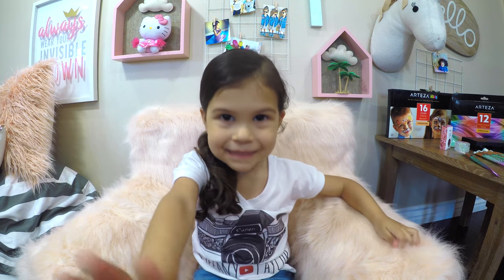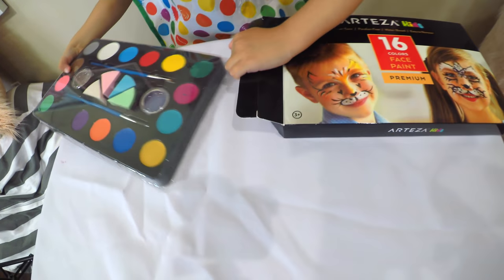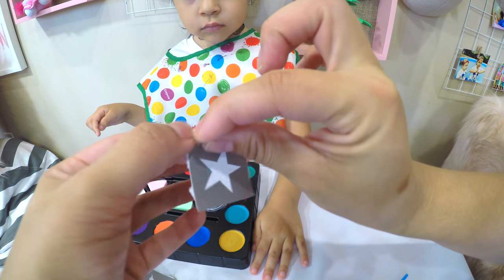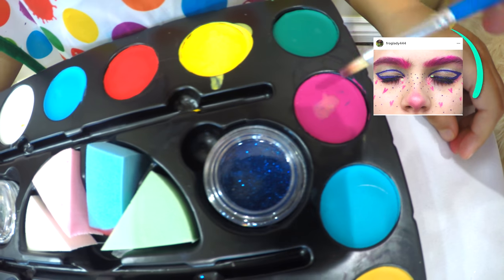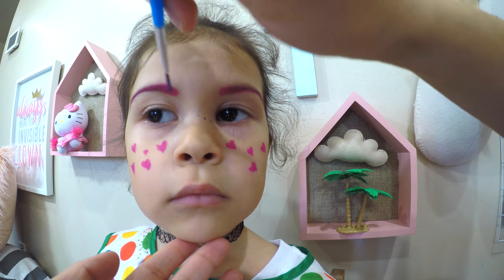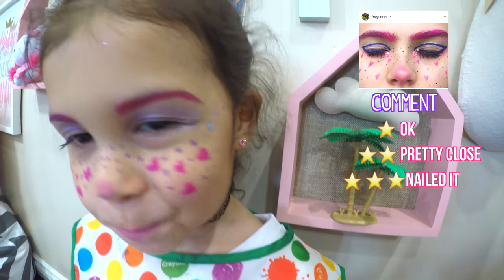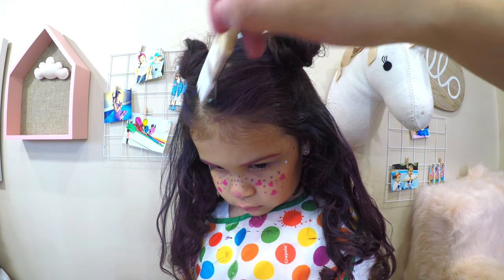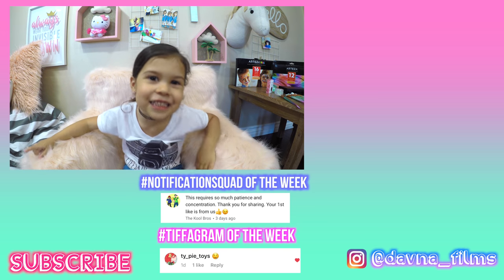Arteza Kids Safe Face Paint/Hair Chalk Tutorial How to Use & Review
Watch my EASY DIY How to Real Life L.O.L Doll BEST Halloween Costume Makeover Collab 4KGoPro5

Tiffany Taylor DIY How to Real Life L.O.L Surprise Doll Costume Makeover & UNBOXING L.O.L Surprise Series 1 Ball!

Tiffany Taylor EASY DIY How to Real Life L.O.L Doll BEST Halloween Costumes Makeover, Cozy Babe, Diva, Miss Baby

📣How to be a TIFFSTER of the WEEK at the end of my video!📣
1. Early posts will have a chance of being notificationsquad of the week!
2. A random comment will be Tiffagram of the week!

*Arteza was kind enough to send me this product as a gift in exchange for an honest review. I don't make any money from them -Check out Arteza Products right here

How to use Arteza Face Paint for kids (For ages 3+)
1. Add a little bit of water to a brush
2. Activate paint by stirring until the desired consistency is reached
3. Apply paint with a brush to the desired area.
4. Allow to dry for 5 minutes
How to remove kids face paint- To remove paint, wash with soap and water. It is VERY easy to remove no scrubbing necessary. I love that this face paint is non toxic, paraben free and water based. (Made in PRC)
Arteza Hair Chalk Pens Premium (for ages 3+)
How to use Hair Chalk Pens on natural hair, dark hair, black hair and brown hair tutorial and review
1. Brush your hair. Color can be applied to wet or dry hair. I tried it on a pice of wet hair and I think it applied much easier on dry hair.
2. Apply the color to the hair in a downward motion
3. Let your hair dry for 5 minutes or use a hair dryer. Hair color CAN be curled or flat ironed
How to remove color -Just wash your hair with shampoo and water.
You do need to use a generous amount of hair chalk in order for the color to show up on dark brown natural hair. It does transfer onto your clothes quite easily and hands if you touch your hair a lot BUT it is sooooo easy to wash off of clothes! It will NOT stain your clothes, you can even spot clean your shirt.
Review -When I first received the hair halk and face paint for kids, I was not expecting much from them. I have been through so many kids hair dyes, hair chalks, face paints and honestly nothing would ever give me the results I wanted. Well I was pleasantly surprised with these Arteza products. The results were more than I could ever have wanted. The face paint colors were so well pigmented, bright and colorful. I am NOT the best at drawing and especially face painting but since it came with stencils it made the whole painting process so EASY! Tiffany and I love to do kids makeovers and to dye kids hair I have used the hair color spray paint. I DO NOT like using the spray because it is so messy and it has some odor to it BUT it was the only hair dye that would actually show up on dark hair. Well not no more! Now that I have tested these Arteza hair chalk for kids I will be sticking to these! So easy to use and you can actually see the color on natural hair!! I do recommend using a generous amount but seems like the pen does have a good amount to use a few times. What I liked about these is that there isn't really an oder to them and they have a bit of silver shimmer to them. This hair chalk is temporary and super easy to wash off. Both the face paint and hair chalk are PERFECT for Halloween or birthday parties!
CONS- The only thing I would have to say is a con for me is the packaging. When I first opened the package some of the face paint colors were a bit smudged on the lid of the package. I would of preferred for the face paint to be in a package kind of like the Crayola water colors paint set where you can easily open and lift the lid up, use and then easily close to reuse again.
Images Credit to Jess Girillo Instagram @froglady444